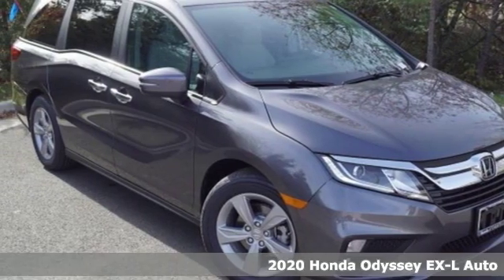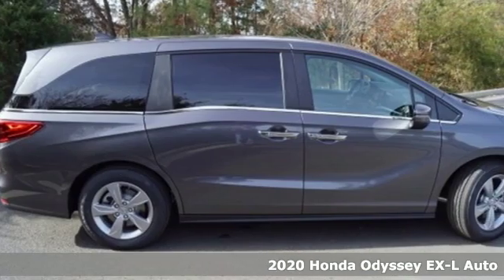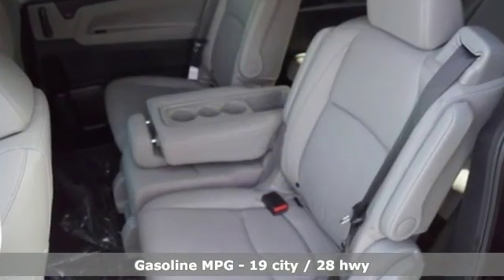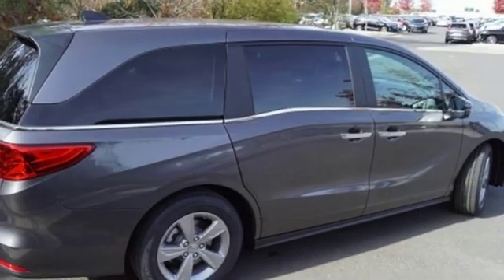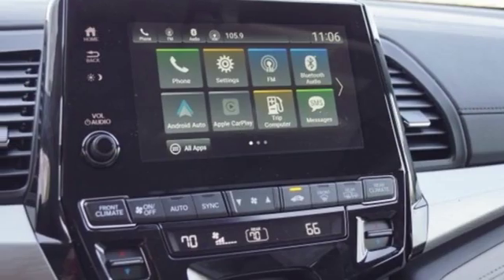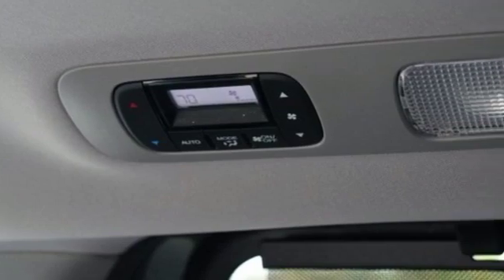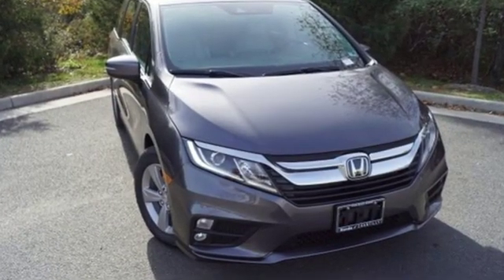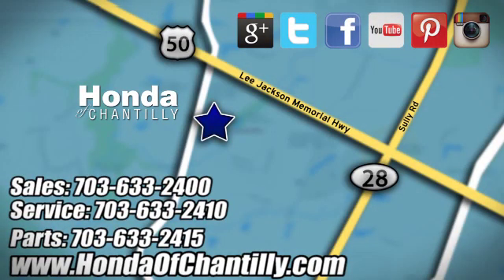New 2020 Honda Odyssey Manassas Chantilly, DC HCLB026444 - SOLD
Year: 2020
Make: Honda
Model: Odyssey
Trim: EX-L
Engine: 3.5L V6 SOHC i-VTEC 24V
Transmission: 10-Speed Automatic
Color: Gray
Interior: Gray
Stock #: HCLB026444
VIN: 5FNRL6H79LB026444
Modern Steel Metallic 2020 Honda Odyssey EX-L FWD 10-Speed Automatic 3.5L V6 SOHC i-VTEC 24VbrbrRecent Arrival! 19/28 City/Highway MPGbrbrbrAll prices exclude taxes, title, license, and dealer processing fee of $799.00. Published price subject to change without notice to correct errors or omissions or in the event of inventory fluctuations. All features not on all vehicles. Vehicles shown are for illustration purposes only. MPG is based on 2017 EPA mileage ratings. Use for comparison purposes only. Your actual mileage will vary, depending on how you drive and maintain your vehicle, driving conditions, battery pack age/condition (hybrid only), and other factors.

Address:
4175 Stonecroft Boulevard